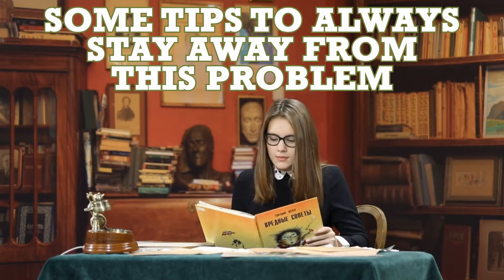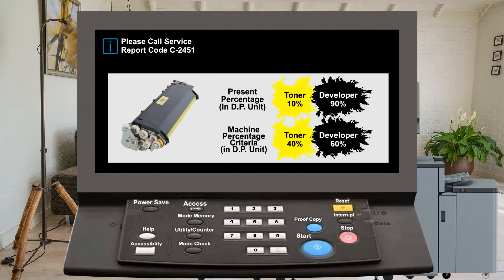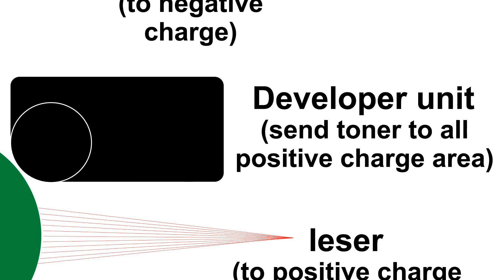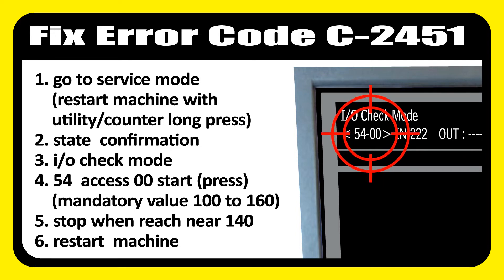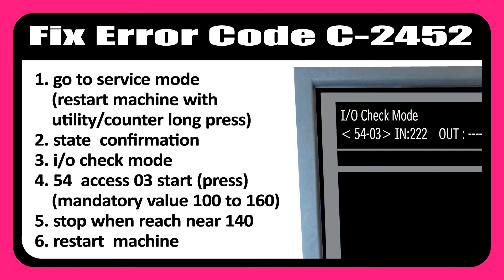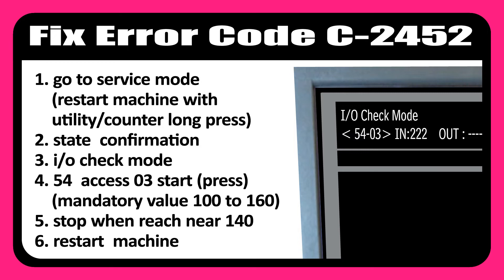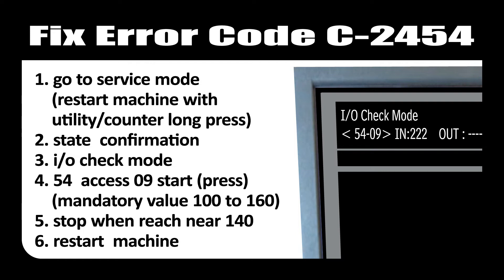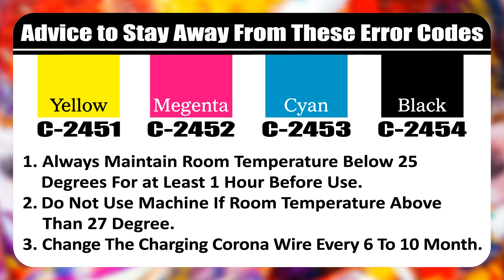C2451, C2452, C2453, C2454 Print Quality Issue unable to start fix resolved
for support only watsapp : 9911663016

Some advice :-
To always stay away from these error codes.
1. Always maintain room temperature below 25-28 degrees. For at least 1 hour before use.
2. Do not use machine if room temperature above than 28 degree and humidity more then 62.
3. Change the charging corona wire every 6 to 10 month.

all about konica problem
time jump
error code mean ? : 0:20

how toner made? : 0:25
what is developer mean : 0:30 (iron powder)
why these error code 2451, 2452, 2453, 2454 come : 0:42
reason for error : 0:48
how digital laser printer work : 0:57
how to fix 2451  : 1:21
how to fix 2452  : 1:46
how to fix 2453  : 2:11
how to fix 2454  : 2:37
advice to stay away form error code : 3:00

Hello friends.
In this video we talk about low toner density error code for konica minolta Commercial printer.
Hope this information will help you.
First we talk about how we get this error.
After that we show how to fix.
In the end we give you some tips to always stay away from this problem.

Let's go for about cause.
Basically this error code related to developer unit.
Normally toner made with two particles. First is color particles (which is color wax). Second is developer particles (which is iron powder). and volume percentage for each particles difference as per machine model.

Now let's see what is the mean of C2454 errors.
Its error mean in yellow developer unit colour or developer percentage are not match with machine Criteria.

Mostly these errors come
when problem in charging unit or there connectivity,
heavy humidity Weather,
and at the last. T.C.R. Sensor problem,

due to this issue charging unit unable to Negative charge O.P.C. Drum. and full charge O.P.C. Drum attract all tonner from developer unit and create solid image in transfer belt.

That's why O.P.C. Drum use very large amount of toner Without controller instruction  and that why toner  Empty from developer unit. and machine show Low toner density error code.

Now we know. How to fix this error?
Simply start machine with long press utility/counter.
Then selelct state  confirmation.
Then select  i/o chack mode.
Then press 54  access 00. and press start.
Stop when reach near 140. (mandatory value is 100 to 160)
Restart  machine.

How to improve print quality on Konica Minolta digital printing press.
You should be able to follow these steps for old, newer and faster machines like